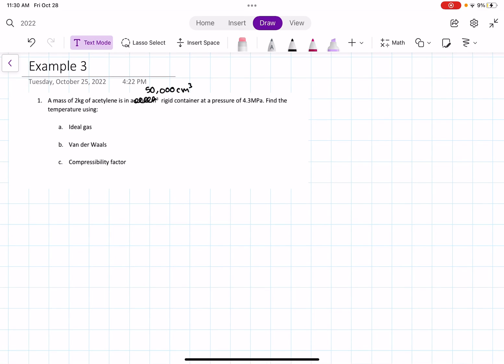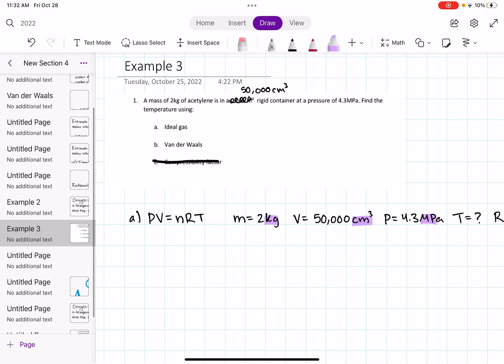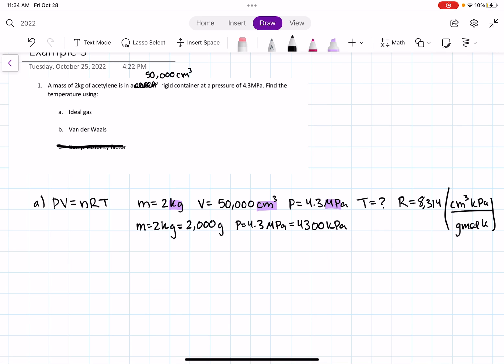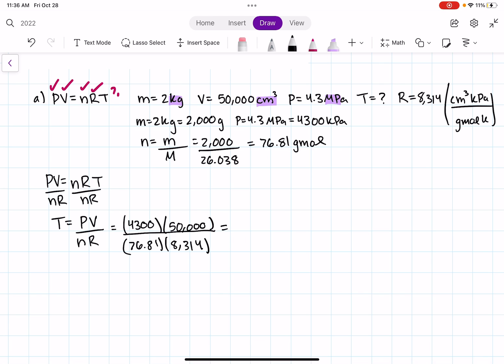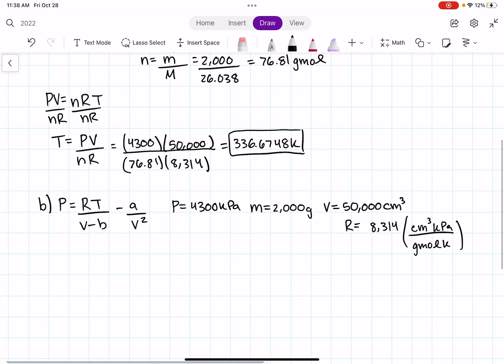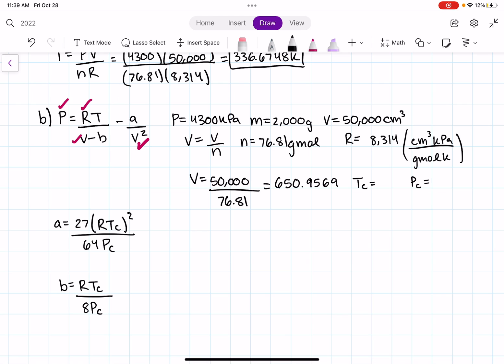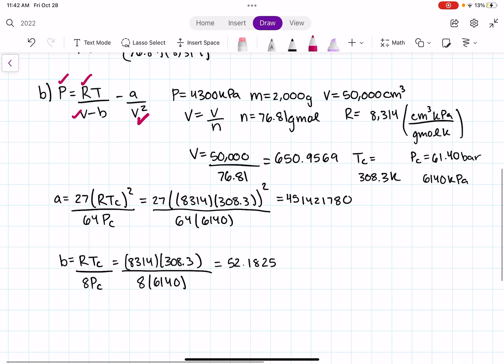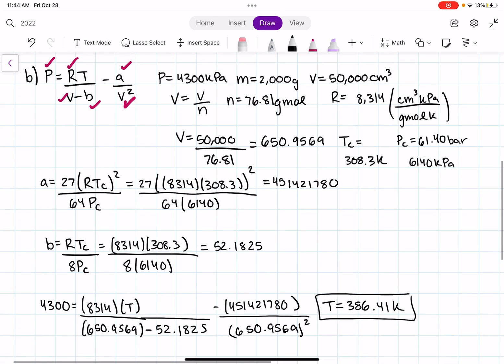Van der Waals EOS: Example 3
This is a worked out thermodynamics problem using the Idea Gas equation and the Van der Waals EOS.

A mass of 2kg of acetylene is in a 50,000 cm3 rigid container at a pressure of 4.3MPa. Find the temperature using: Ideal gas equation and Van der Waals equation of state.